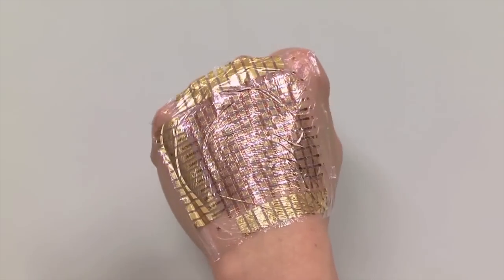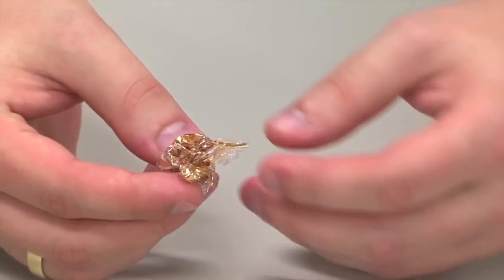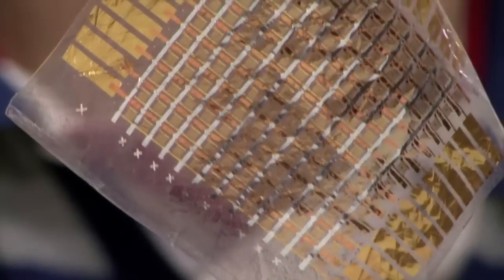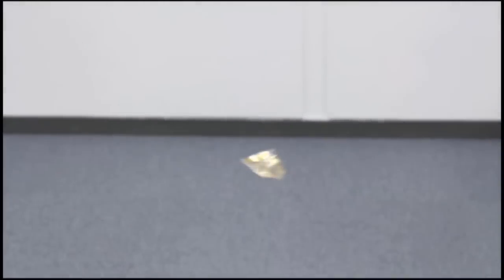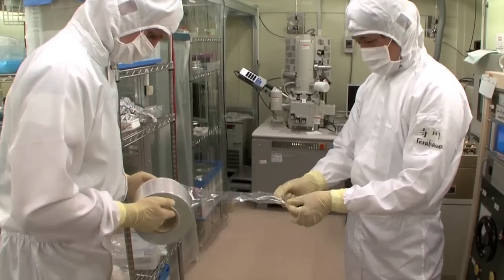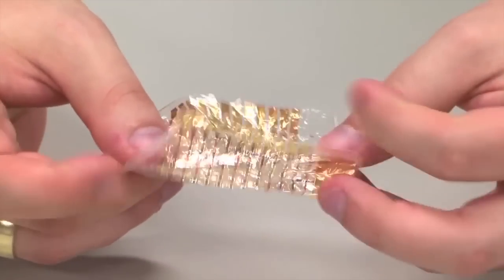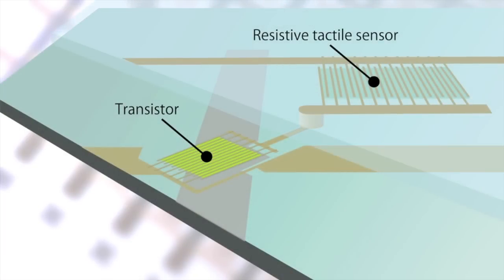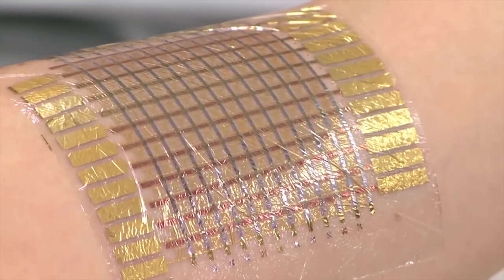Electronic Skin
These ultra-thin, ultra-flexible electronics could become bionic skin for robots and humans.